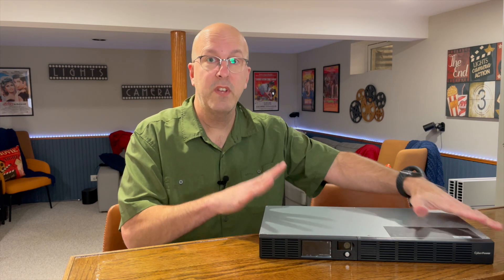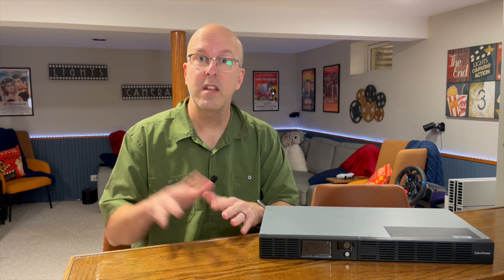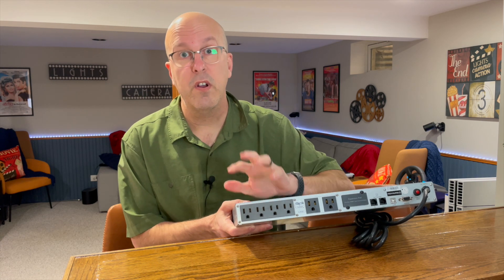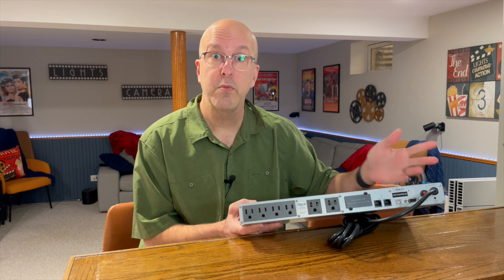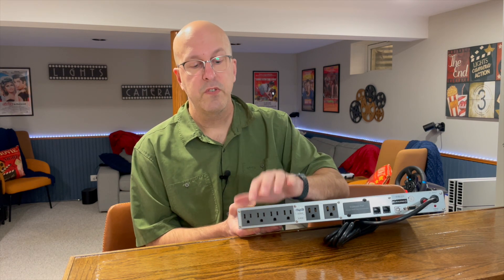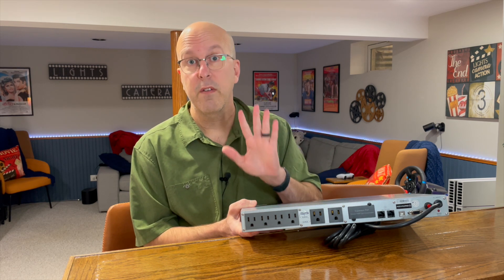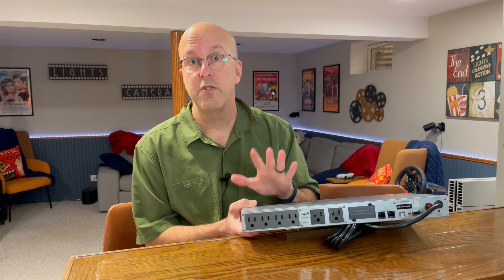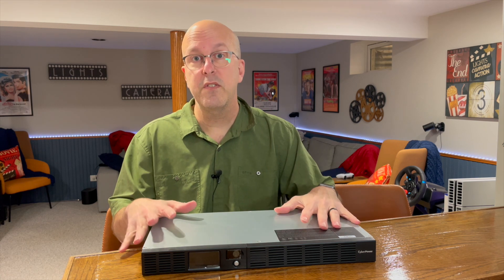CyberPower 1U Rackmount UPS - Is This Perfect For The Home?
Check Today's Price and Availability on AMAZON

ASIN: B000XJJN60

Looking for a dependable uninterruptible power supply (UPS) to safeguard your critical devices? Today, we're reviewing the CyberPower OR500LCDRM1U Smart App LCD UPS, designed to provide reliable backup power and surge protection for servers, network devices, and telecom installations. But does it deliver on its promises? Let's delve into its features and performance.
Key Features & Benefits:
• 500VA/300W Capacity: Offers sufficient power to keep essential equipment running during outages, ensuring minimal disruption.
• Six NEMA 5-15R Outlets: Includes four battery backup and surge-protected outlets, plus two surge-only outlets, accommodating multiple devices.The Gear Page+3Amazon+3Ubuy Djibouti+3
• Multifunction LCD Panel: Provides real-time information on battery status, power conditions, and alerts, helping users monitor and manage power effectively.Amazon
• Automatic Voltage Regulation (AVR): Corrects minor power fluctuations without switching to battery power, extending battery life.
• 1U Rackmount Design: Compact form factor fits standard 19-inch racks, ideal for space-constrained environments.
• Optional Remote Management: Compatible with the RMCARD205 network management card for remote monitoring and control.
Who Is This UPS For?
• IT Professionals: Ideal for those managing server rooms or network closets, providing reliable power protection for critical infrastructure.
• Small to Medium Businesses: Suitable for businesses seeking to protect essential equipment from power disturbances and outages.
• Home Office Users: Great for individuals working from home who need to ensure uninterrupted operation of networking equipment.
Performance Test & Final Verdict: How does the CyberPower OR500LCDRM1U perform under real-world conditions? Join us as we unbox, install, and evaluate its capabilities, including power backup performance, ease of use, and overall reliability. We'll provide an honest assessment to help you determine if this UPS meets your power protection needs.